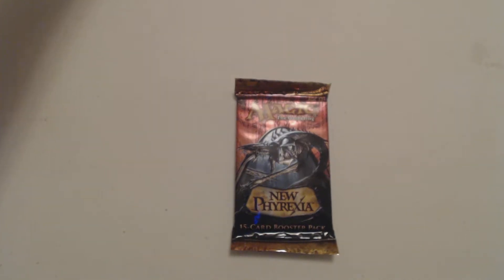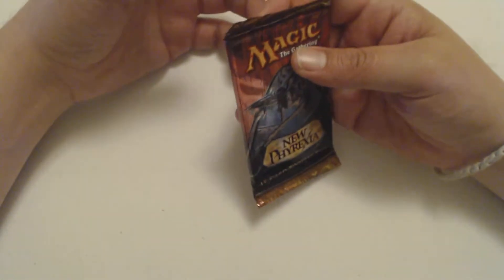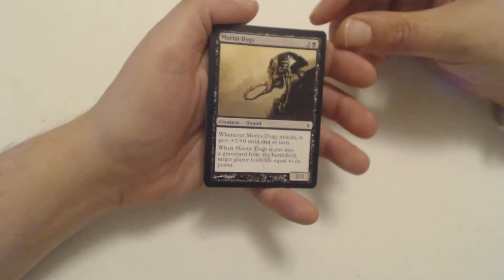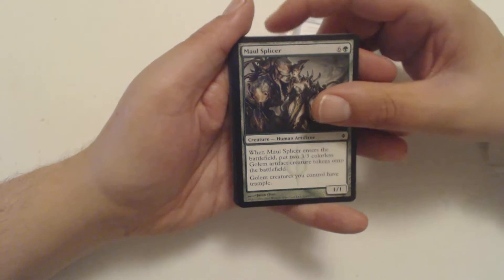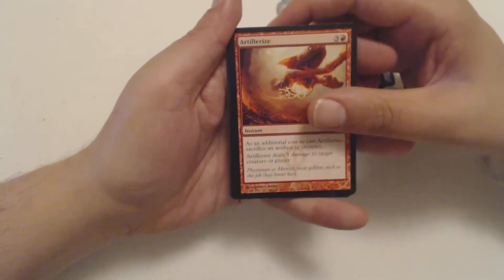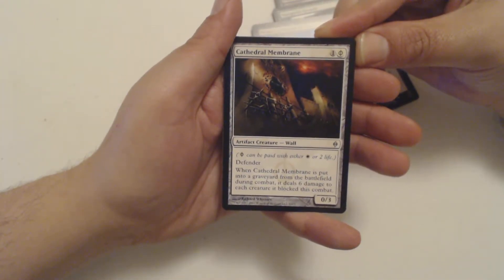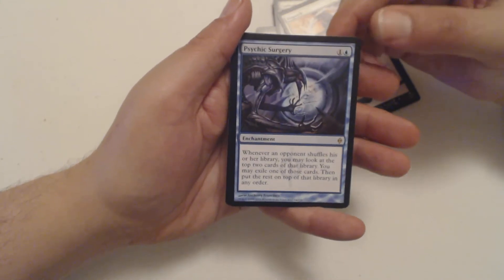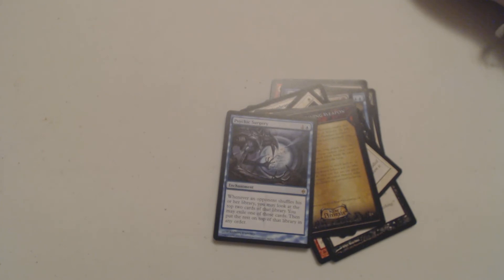New Phyrexia - Mirrodin Week - PackCrackers #555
Welcome to PackCrackers, my daily MTG Booster pack opening show, where I, your esteemed host, J-Little open a pack of Magic cards just to see what I get. Mondays, Wednesdays, and Fridays I open a random pack from a recent set. Tuesdays I open 2 packs. Thursdays I do my best to give away a mythic.

2 Year Anniversary - May/June 2018
Core Set Week - June 2018